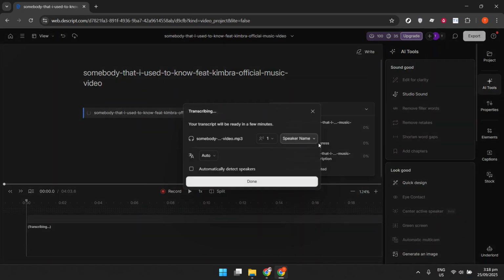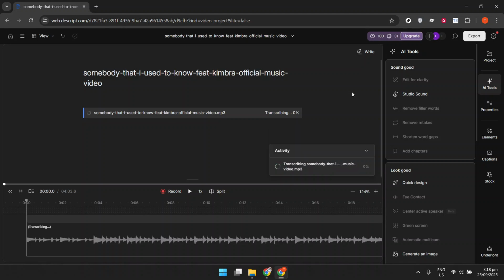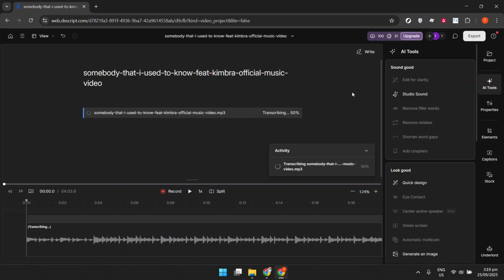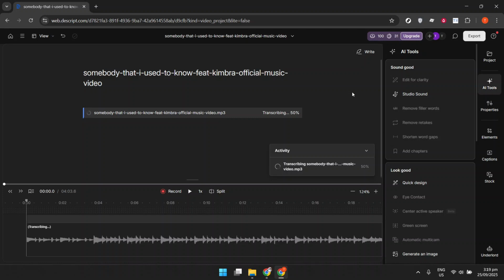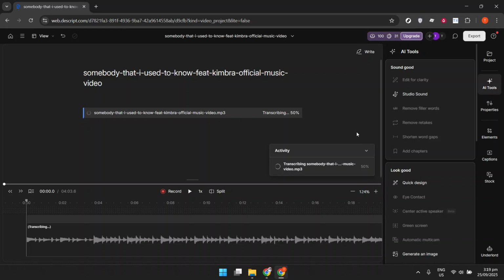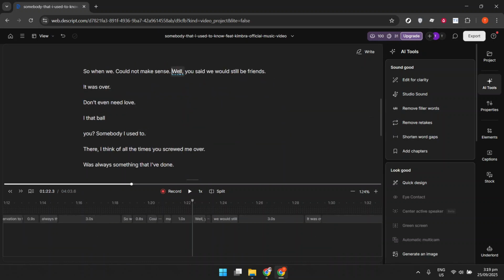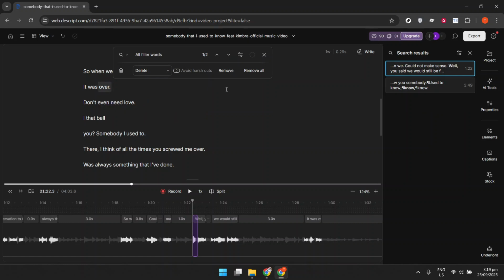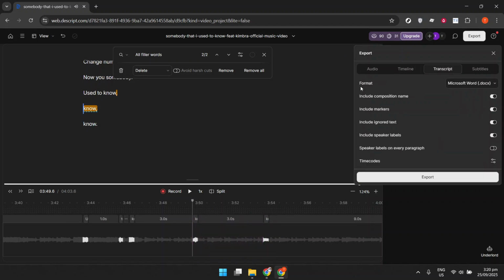How to Transcribe an MP3 File in Descript [2026 Full Guide]